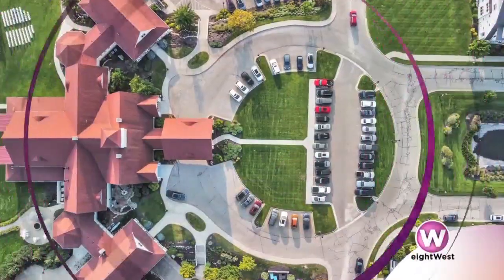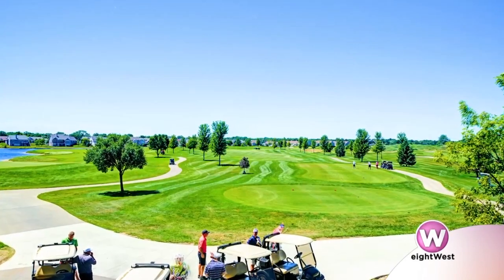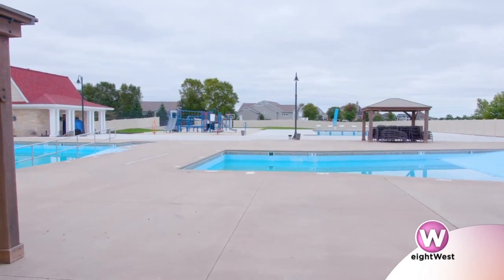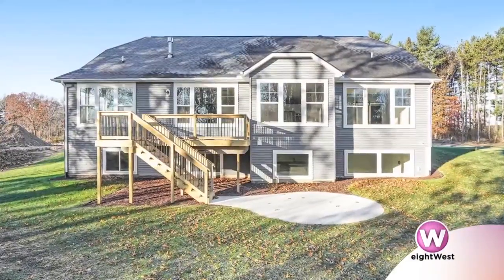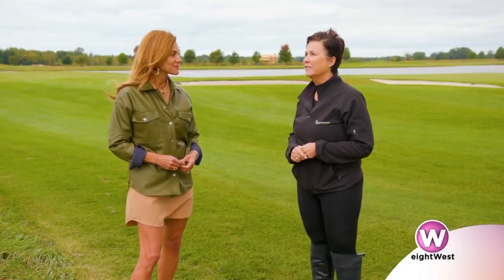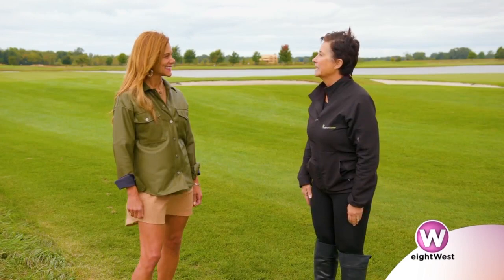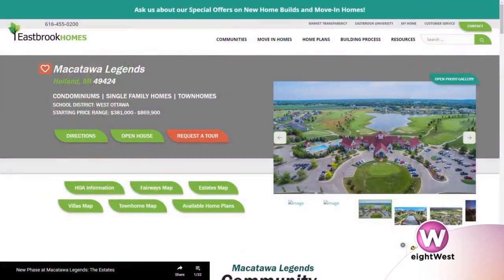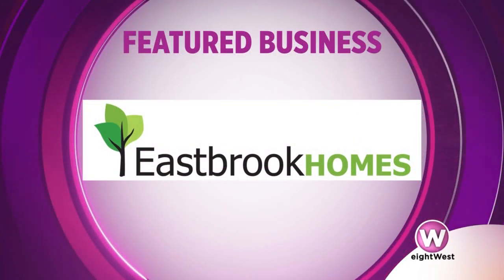A neighborhood that offers beautiful views in Holland